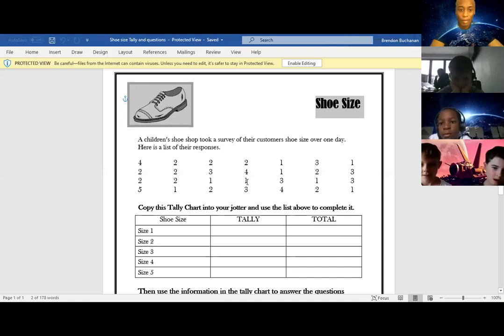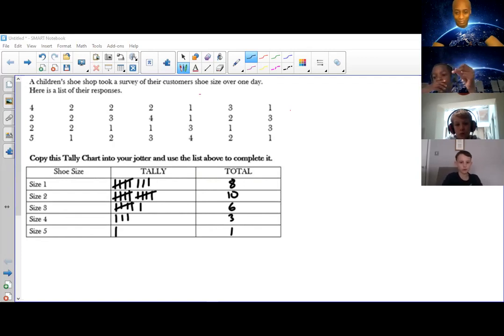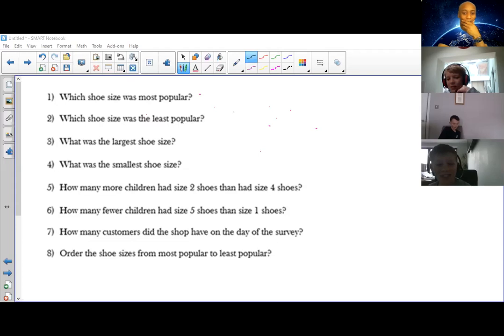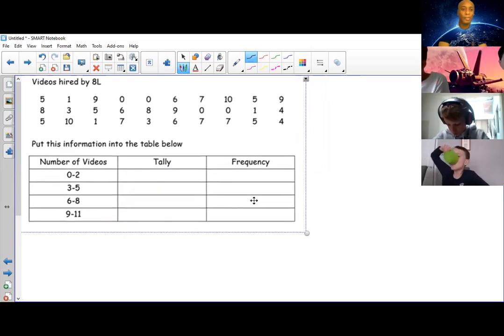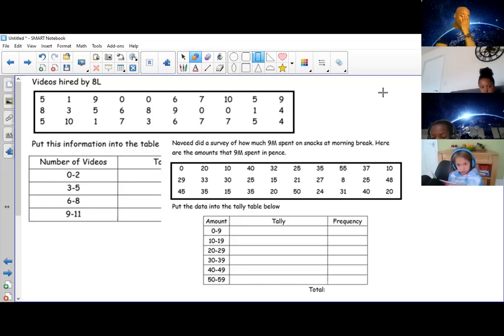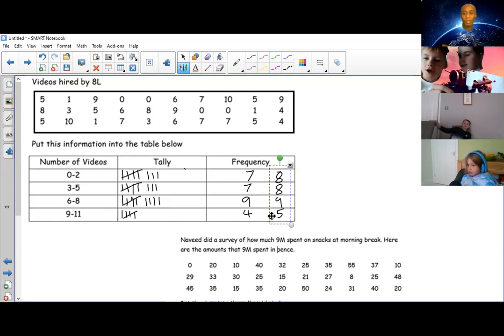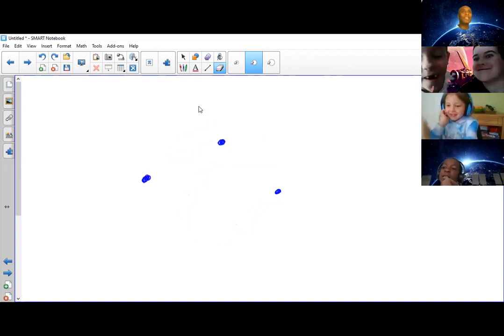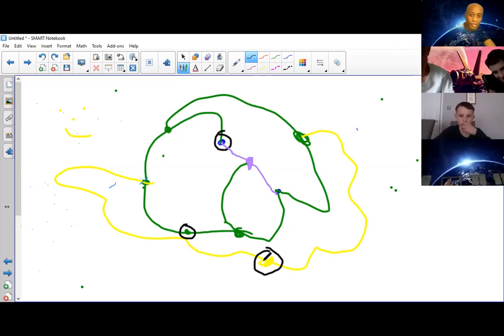BDogg's Maths Drop In Grouped tally tables